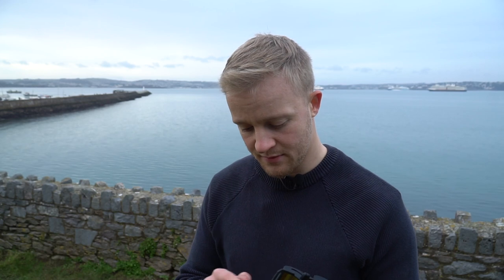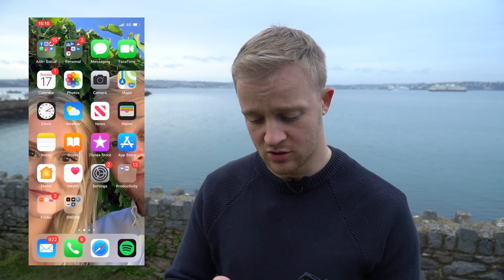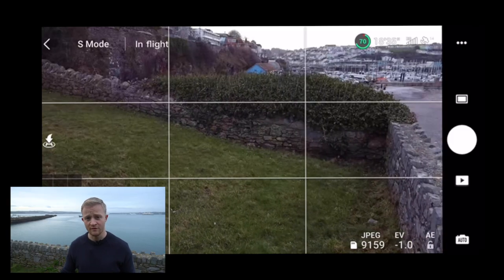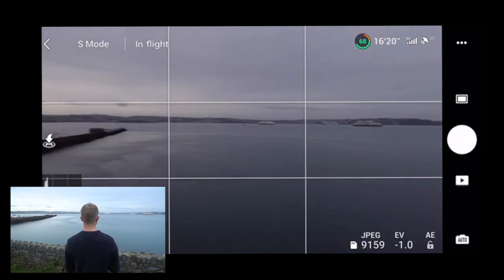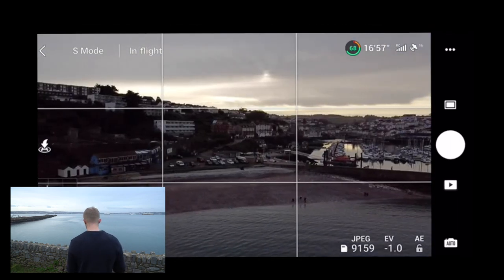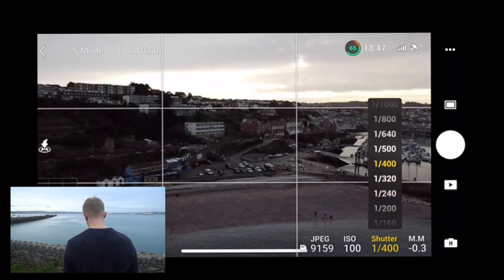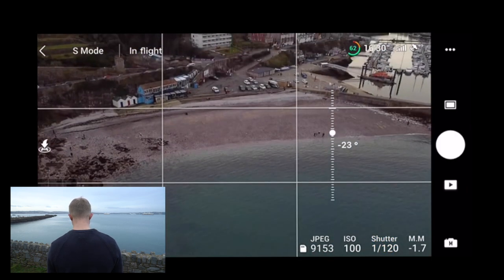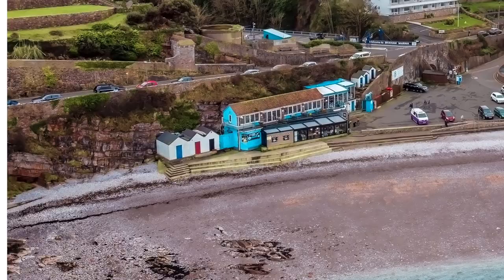How I Take My Drone Photo's POV | DJI Mavic Mini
In this video I show you how to get clean and sharp looking DJI Mavic Mini photos. It's as simple as changing the shutter speed and editing in Lightroom.

I hope the video is helpful, more POV sessions to come in future.

EQUIPMENT I USE:

Drone I use
Comica Mic